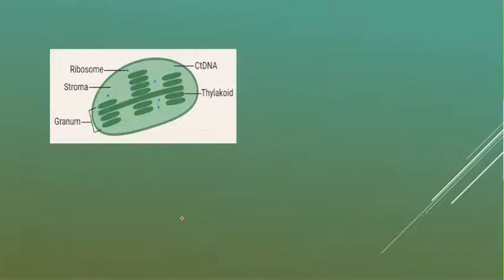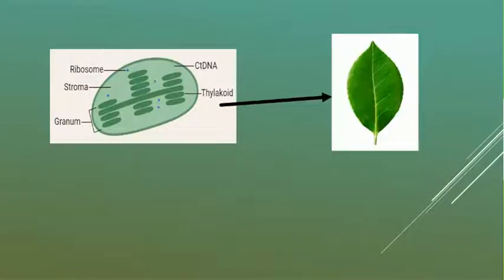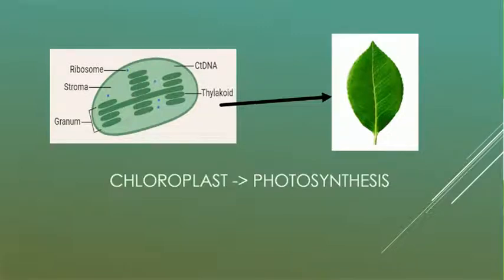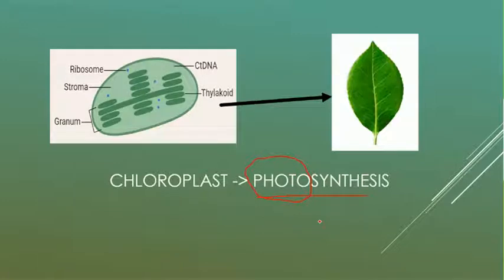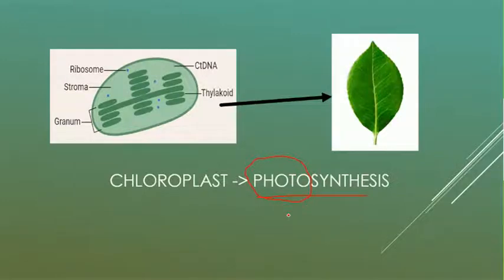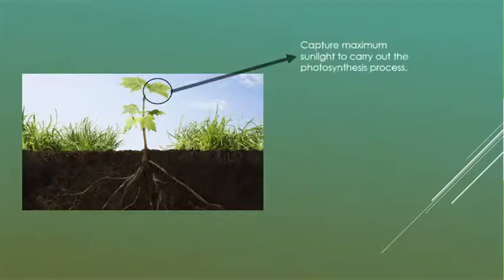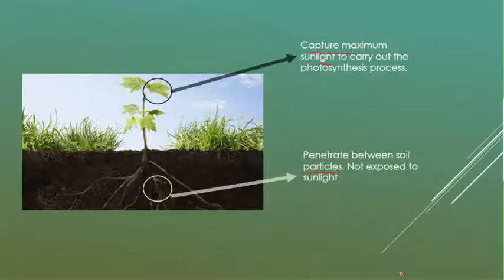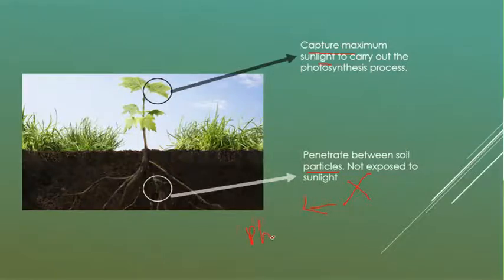Why Do Root Hair Cells Have No Chloroplasts? | Biology Quiz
Why do root hair cells have no chloroplasts? This question is answered in this video lesson.